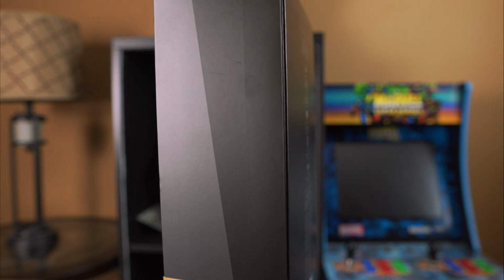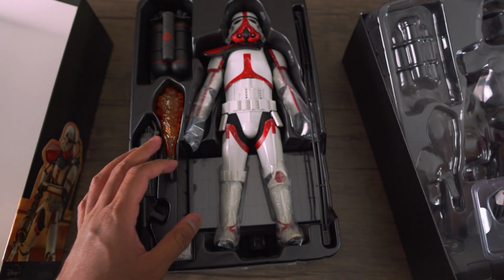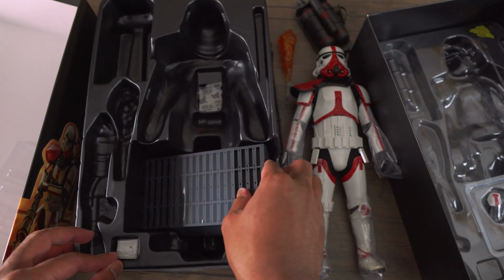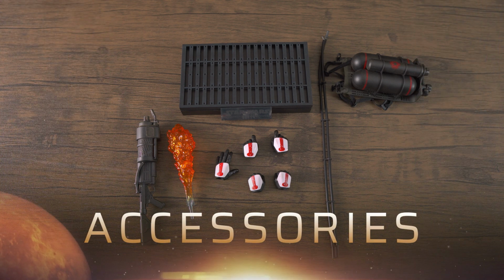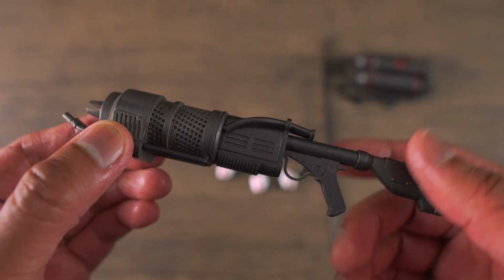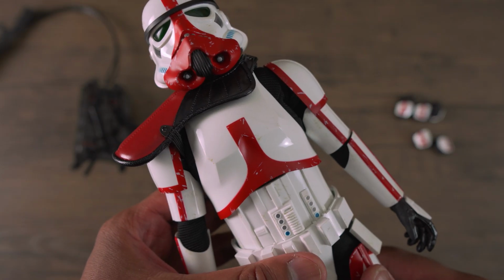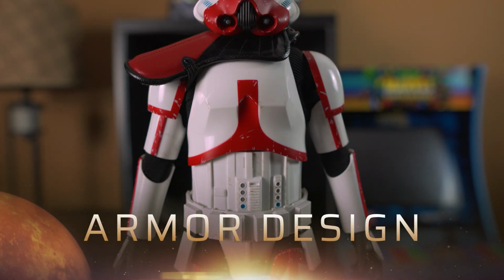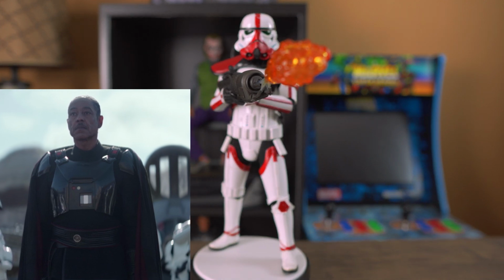Hot Toys Incinerator Trooper Unboxing and Review